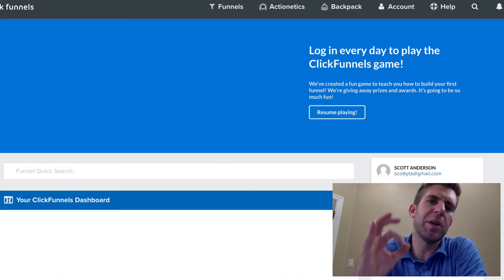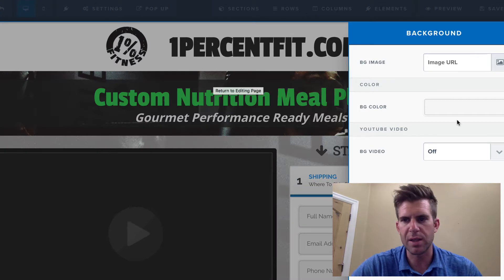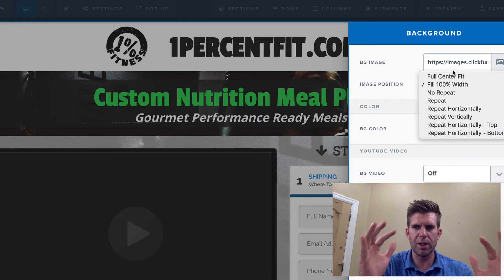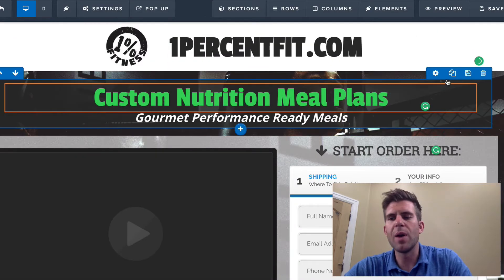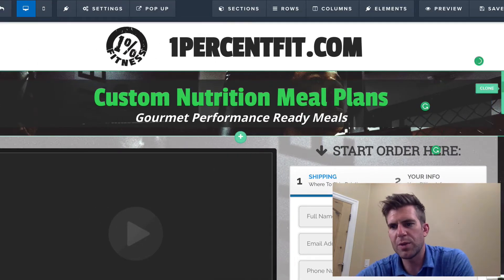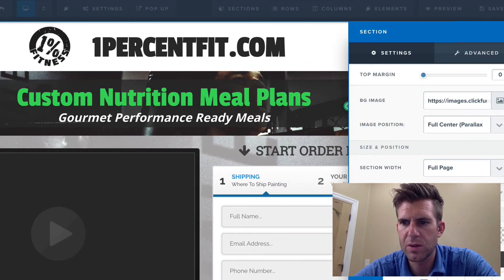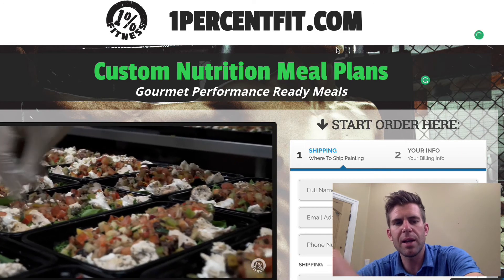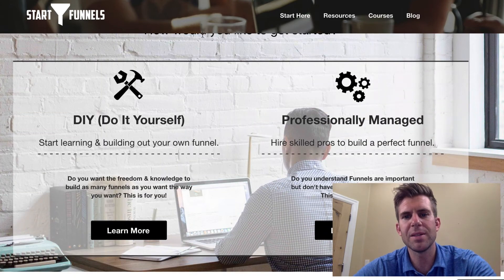How to Use Parallax with ClickFunnels - Basic Tutorial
ClickFunnels Tip when inserting parallax as background image.